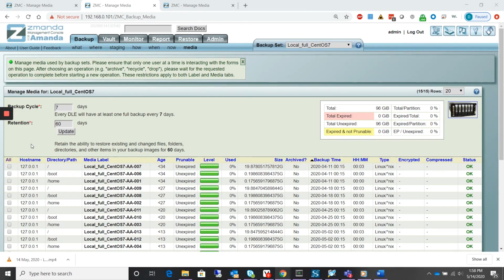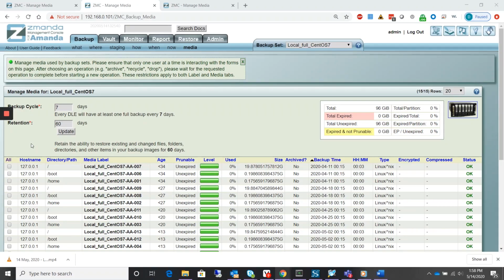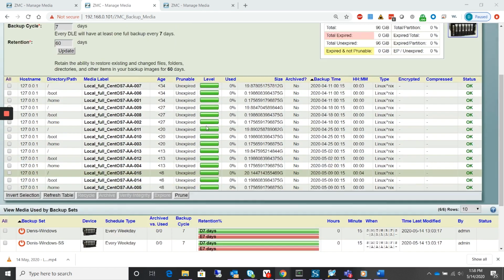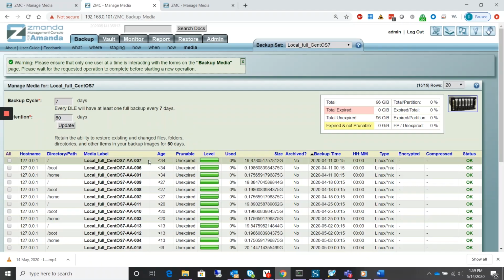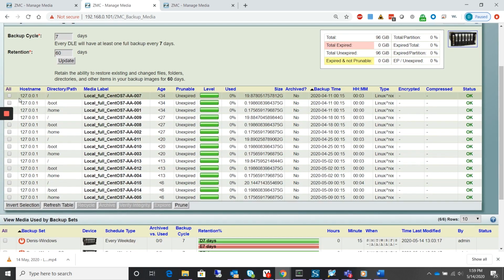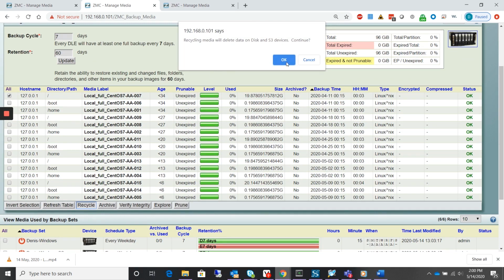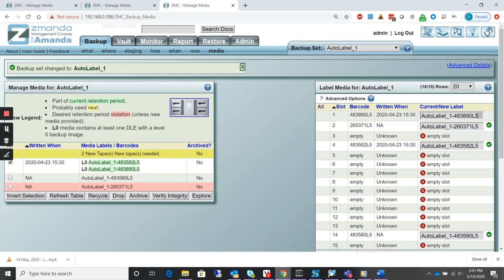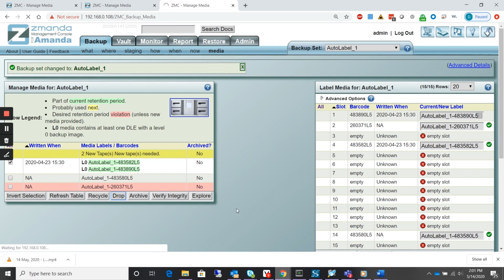How To Prune, Recycle, and Drop Older Backups with Zmanda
This how-to video will show you "step by step" how to prune and recycle older backups with Amanda Enterprise.

Amanda Enterprise (AE), a product of Zmanda, can prune, drop, and recycle aging backup data to free up your storage media and make it available for new backups. Amanda uses labels to identify backup media. Labels ensure that the backup set is loaded in the correct storage media, and no backup is overwritten before the completion of the planned retention cycle.